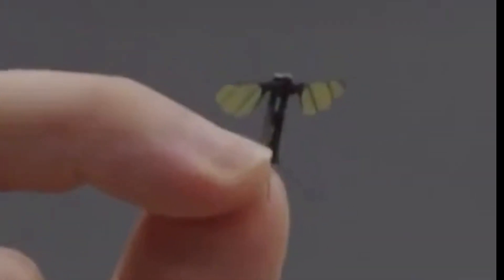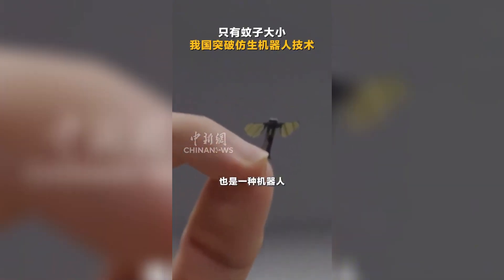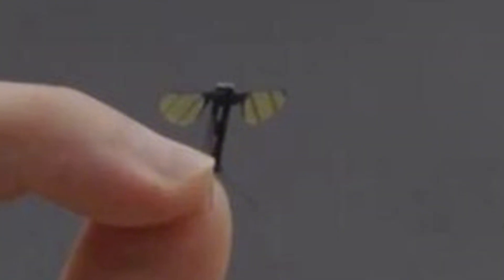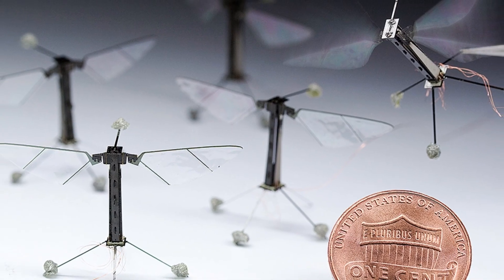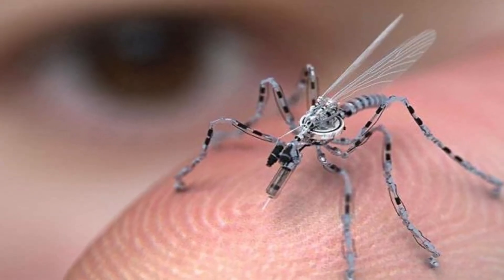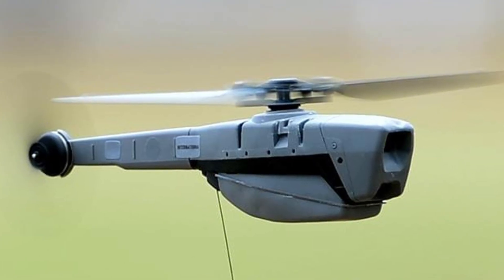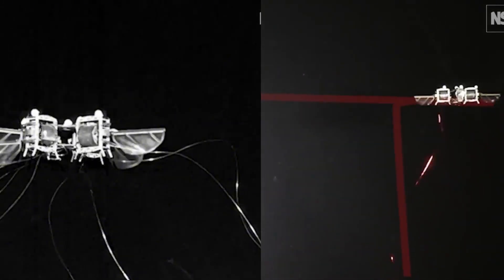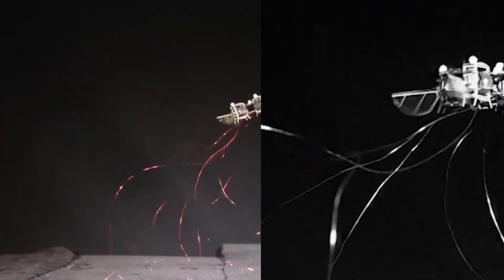China Develops Mosquito Drone For Military Activities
A groundbreaking new drone, no larger than a mosquito, has been unveiled by China’s National University of Defense Technology (NUDT). This tiny marvel of engineering measures just 1.3 to 2 centimeters in length, weighs a mere 0.3 grams, and boasts autonomous capabilities, meaning it can carry out reconnaissance and surveillance missions on its own with minimal human intervention. Designed to mimic the form and movement of an actual mosquito, it features bionic wings and ultra-thin legs, making it nearly invisible to the naked eye and exceptionally stealthy in operation. Its compact size allows it to navigate tight spaces undetected, while its ability to evade radar makes it a formidable tool for covert military operations.

What sets this micro drone apart is its advanced integration of nano-engineering. Despite its minuscule size, it packs sensors, power systems, and control circuits—all meticulously miniaturized to fit within its insect-like frame. Developed through collaboration across disciplines like materials science, microsystems engineering, and bionics, this drone represents a significant leap in autonomous micro-robotics. A recent demonstration on China’s CCTV-7 military channel showed a researcher holding the drone between their fingers, highlighting its potential for battlefield reconnaissance and special operations where traditional drones would be too conspicuous.